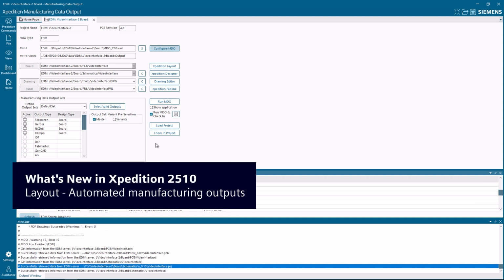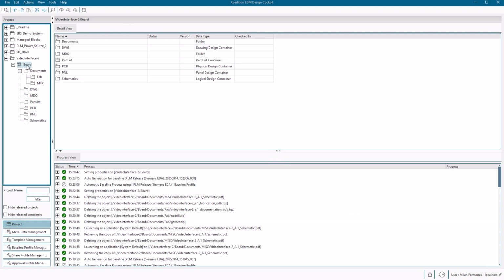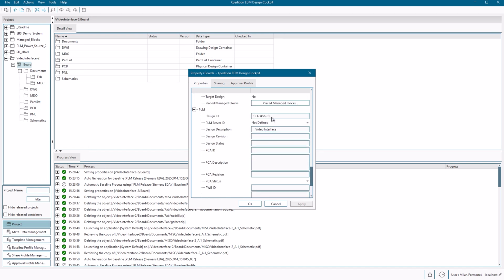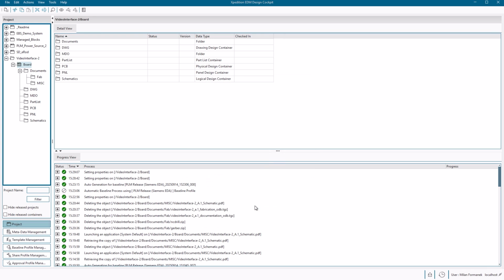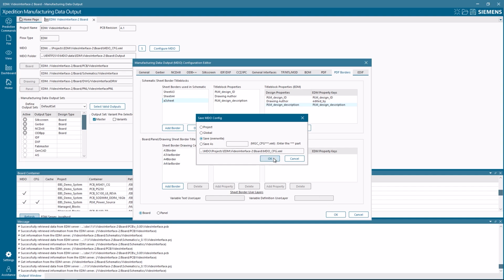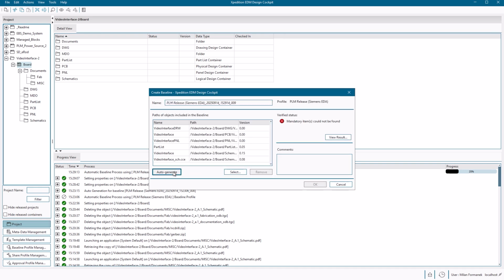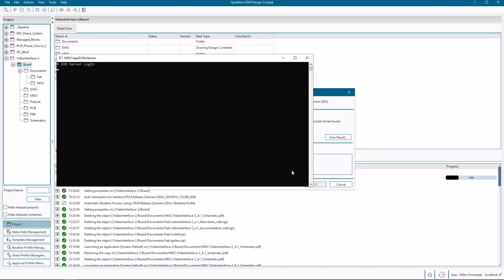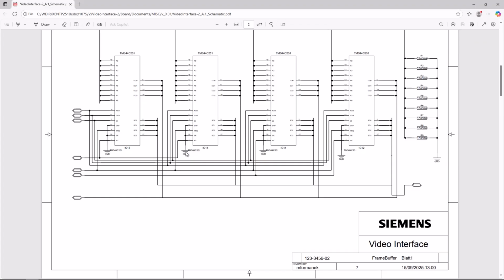What’s new in Xpedition 2510: Automated manufacturing outputs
Discover the latest enhancements in automated manufacturing outputs with this release! This update introduces three powerful features designed to streamline your manufacturing data management and improve documentation accuracy:

EDIF file output: Export vendor-neutral netlist files to visualize schematics directly in PLM systems, enhancing cross-platform compatibility.

Automated metadata Integration: Critical EDM metadata like design ID, author, and description now update automatically in manufacturing drawing sheet borders, eliminating manual errors and ensuring consistent, up-to-date documentation.

Seamless baseline completion: Invoke Manufacturing Data Output (MDO) directly from the create baseline dialog to auto-generate missing mandatory files, speeding up your production workflows and guaranteeing data completeness.

Boost your PCB manufacturing efficiency with these smart automation features, reducing manual work and enhancing data integrity across your entire design-to-manufacturing process.